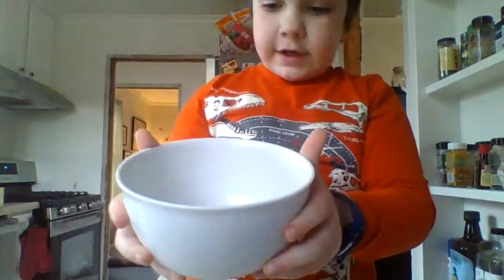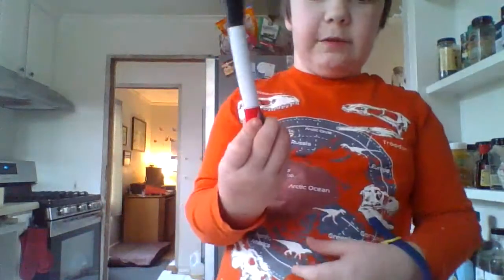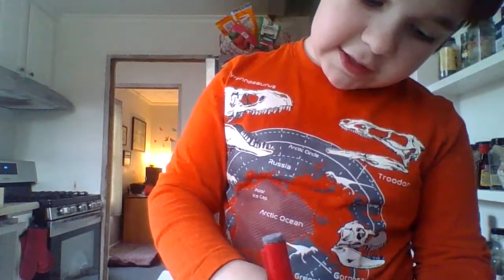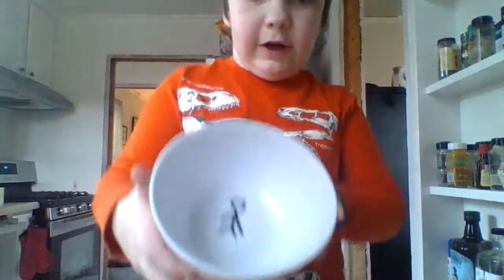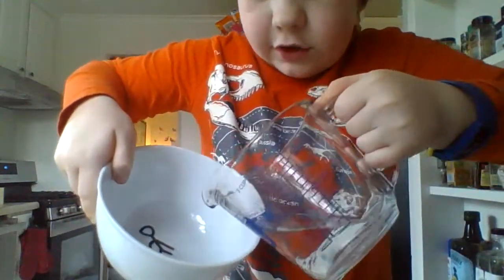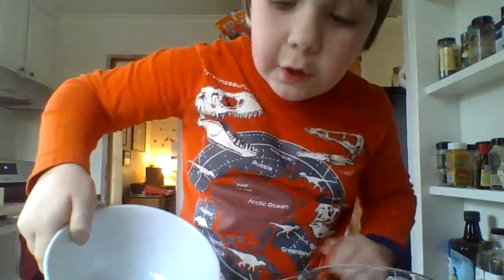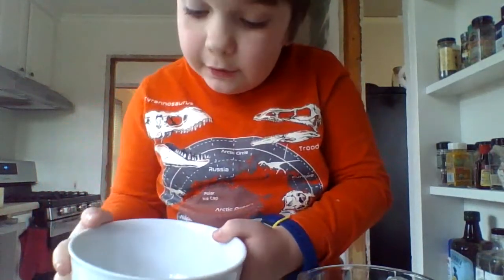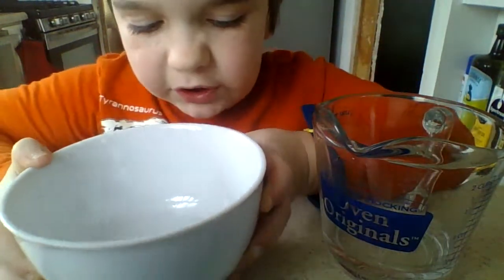Moving stick figures!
Make stick figures move with the power of science!